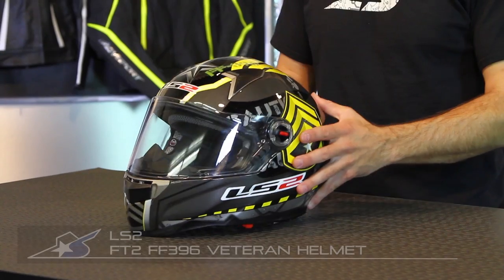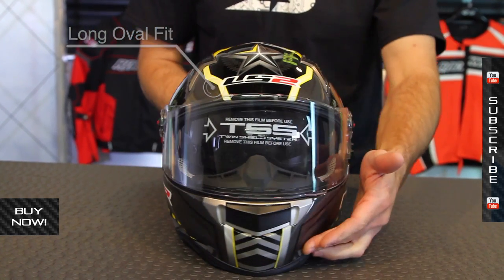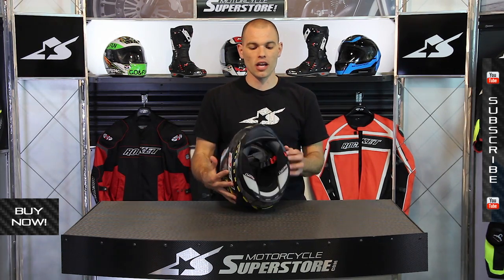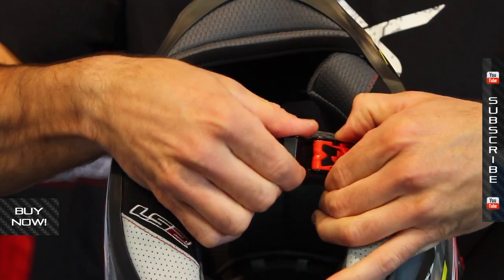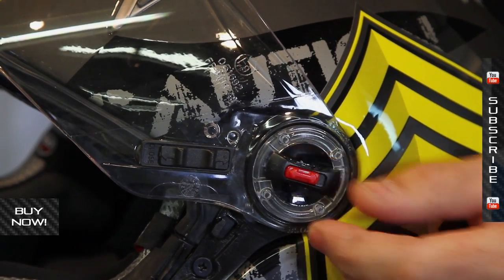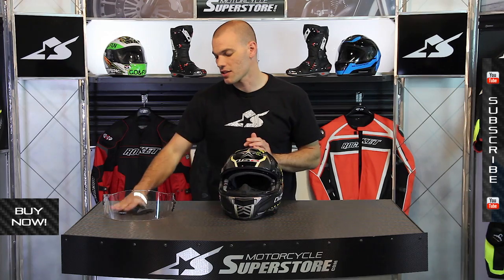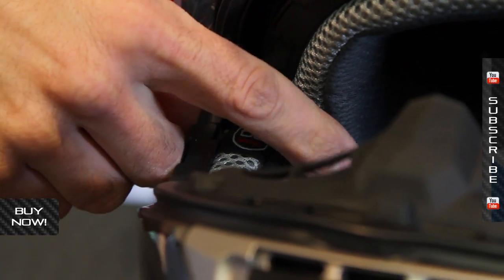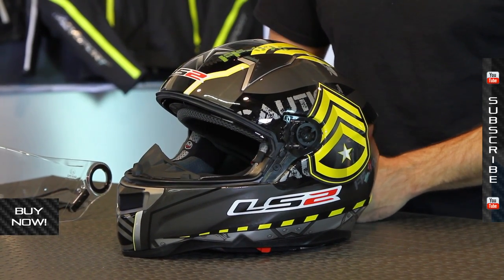LS2 FT2 FF396 Veteran Helmet | Motorcycle Superstore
The LS2 FT2 FF396 Veteran Helmet may be a mouth full, but it is an excellent helmet. The FT2 FF396 is LS2's premier street helmet and it shows. The Fiberglass shell comes in different sizes and has a long oval fit. Things like vents, a removable liner and a ratcheting chin strap are featured on the helmet. The cool things though, are the AirGo Pump System that inflates/deflates for a better fit, and the drop down sun shield that has full coverage down to the nose so it won't affect your line of sight. LS2 has had the foresight to cut the cheek pads to allow glasses; a lot of people complain about helmets when they can't wear glasses so that is a unique feature that is refreshing to see. The FT2 FF396 Helmet is a helmet that is packed full of unique features and still manages to be light weight.